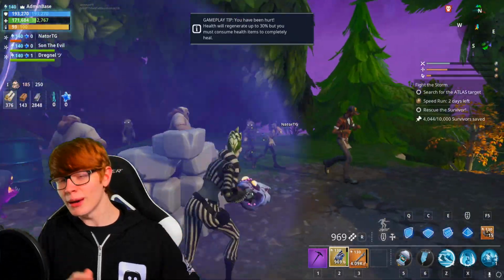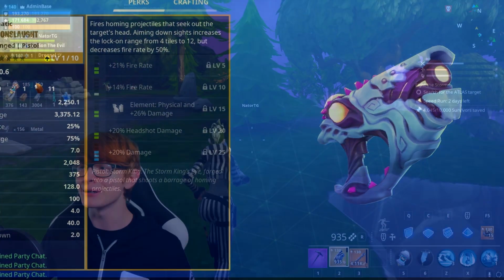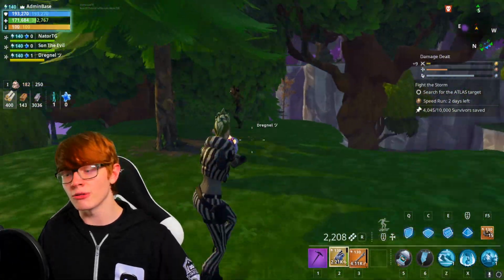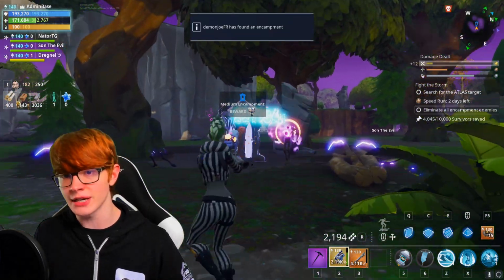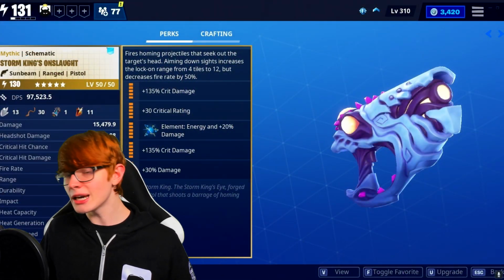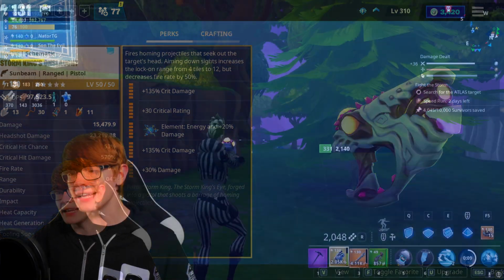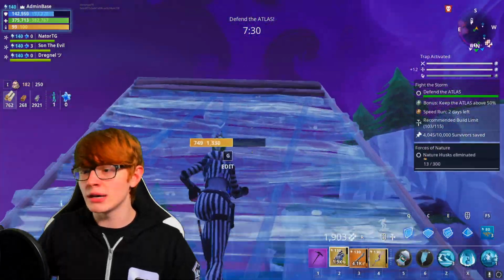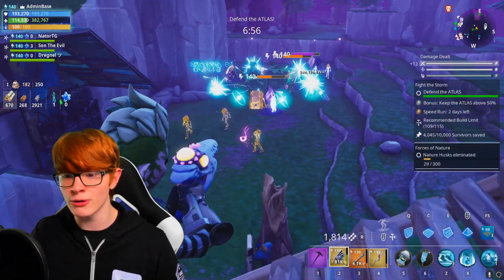Mythic Headshot Aimbot Pistol! Storm King's Onslaught Weapon Review | Fortnite Save The World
The Squad!